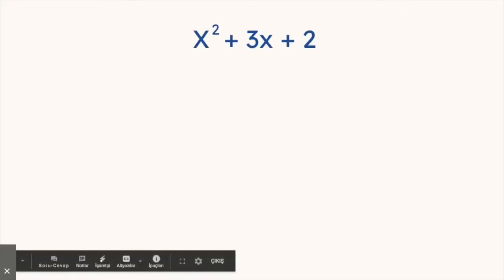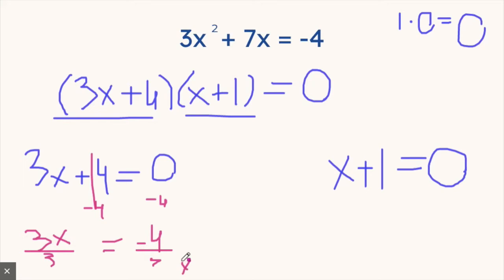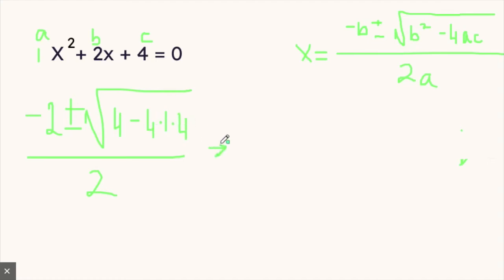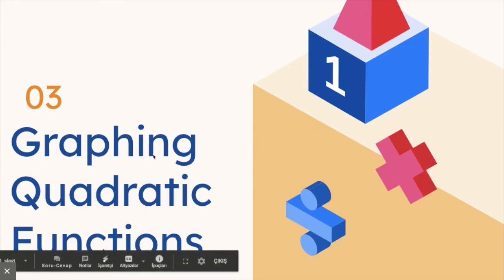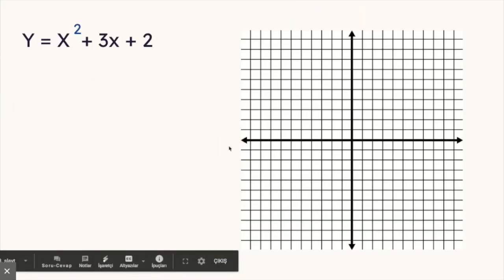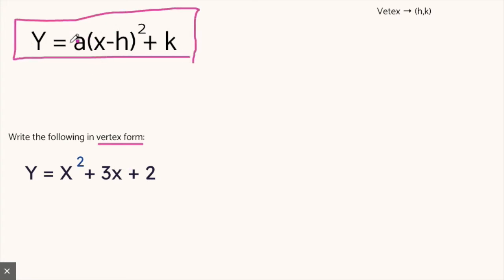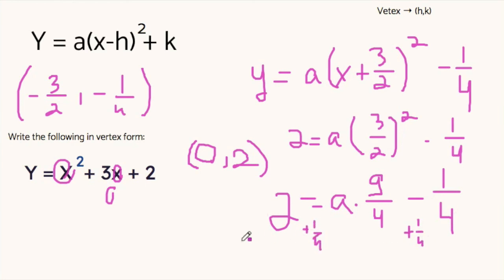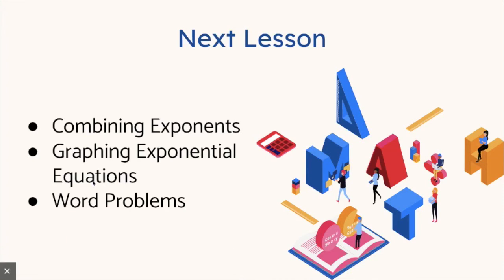School Subject Class: Algebra 1 | Quadratics & Parabolas | by HS Volunteer(Begum N.) | Prestige Ins.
Solving quadratics, the quadratic formula, and graphing parabolas.